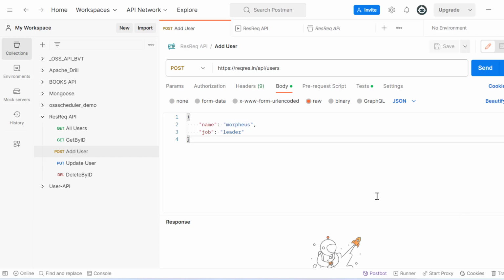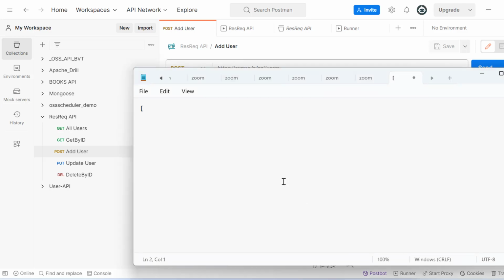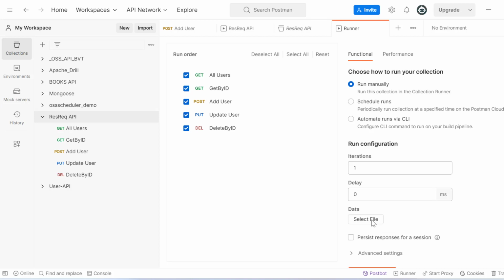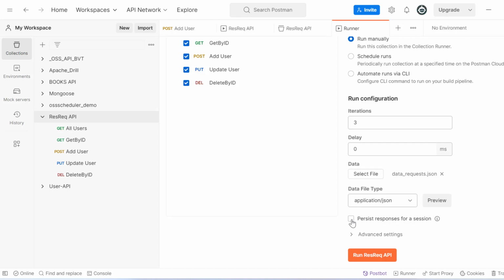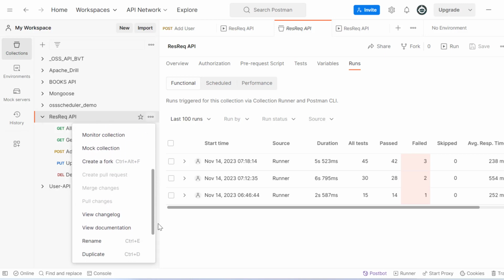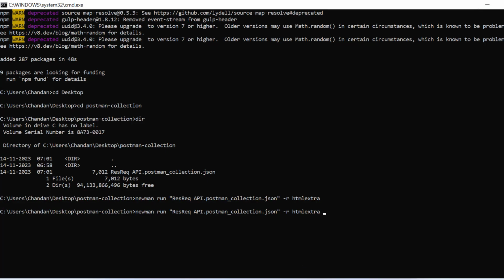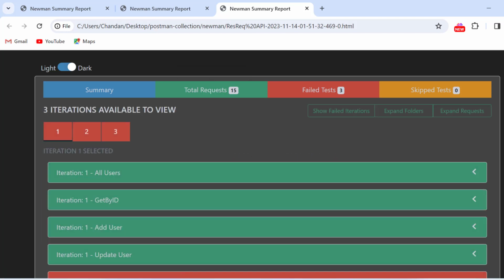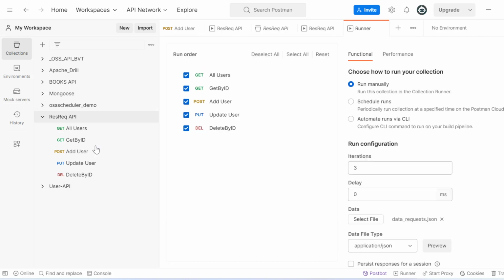API Automation with Postman: Running Data-Driven Tests using JSON, CMD, HTML Extras, and Newman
Title: "Mastering API Automation with Postman: Running Data-Driven Tests using JSON, CMD, HTML Extras, and Newman"

Description:

🚀 Elevate your API automation game with this comprehensive tutorial on using Postman for Data-Driven API testing! In this video, we dive deep into leveraging JSON data, running tests through the Command Line Interface (CMD), incorporating HTML extras, and utilizing Newman for seamless automation.

1. **Data-Driven Testing with JSON:** Learn how to efficiently parameterize your API requests by utilizing JSON data. Explore dynamic testing scenarios and ensure comprehensive coverage with ease.

2. **CMD Automation:** Discover the power of running your Postman tests through the Command Line Interface (CMD). Uncover tips and tricks for streamlining your API testing workflow and integrating it seamlessly into your CI/CD pipeline.

3. **HTML Extras:** Take your reporting to the next level by incorporating HTML extras into your Postman tests. Enhance the visualization of your test results and make it easier for stakeholders to understand the testing outcomes.

4. **Newman for Automation:** Get hands-on with Newman, Postman's command-line collection runner. Learn how to execute collections in an automated fashion, making your API testing process more efficient and scalable.

This tutorial is perfect for QA engineers, developers, and anyone looking to master API automation using Postman. Whether you're a beginner or an experienced tester, the insights shared in this video will enhance your understanding and proficiency in API testing.

👉 Don't miss out on becoming a Postman pro! Hit play now and supercharge your API testing automation journey.